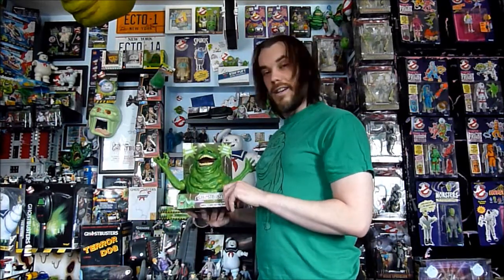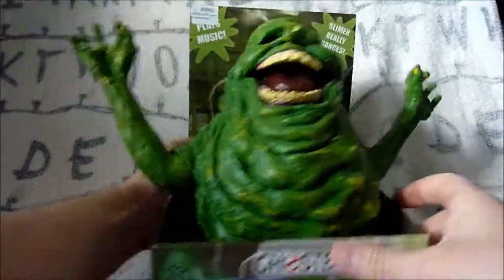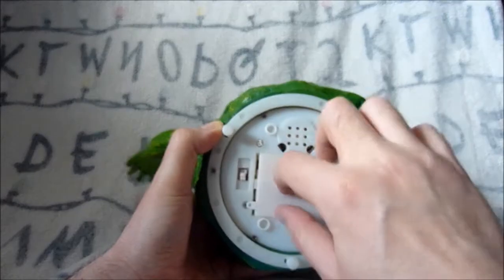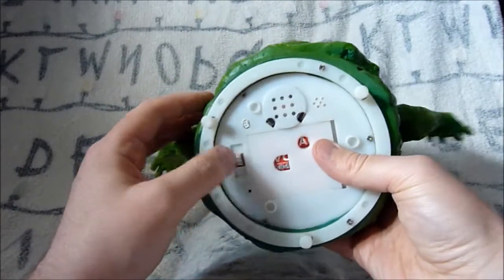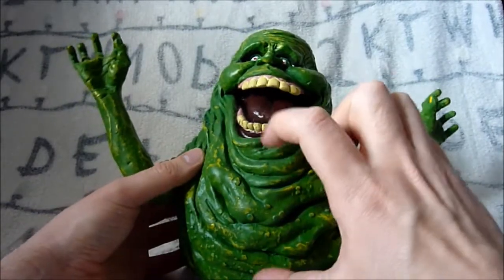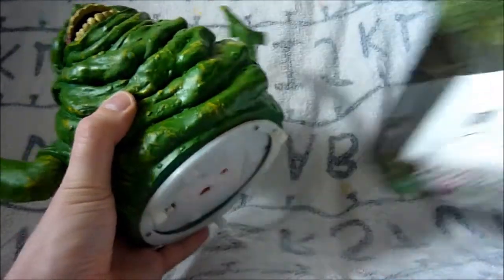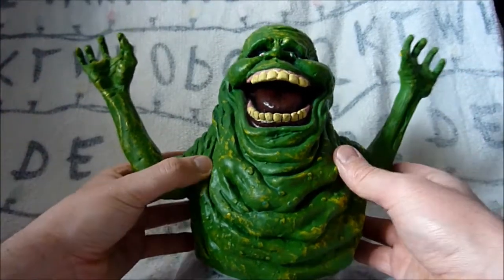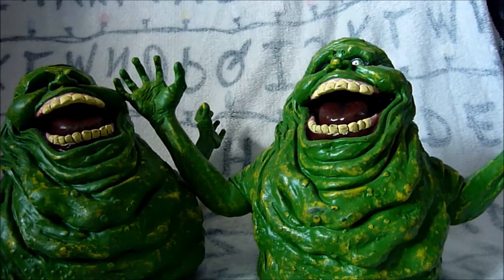Vintage Ghostbusters Dancing Slimer by Neca Review (Reel Toys)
A look at the classic Dancing Slimer by Neca!